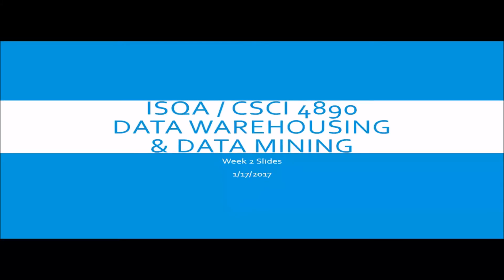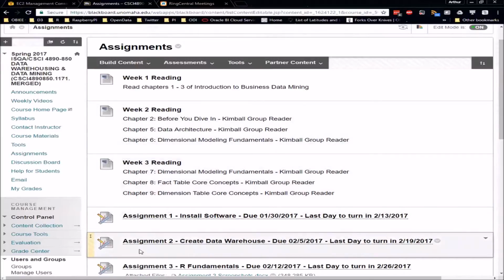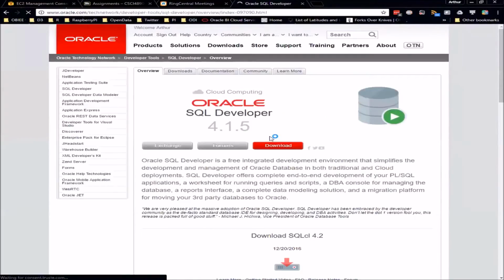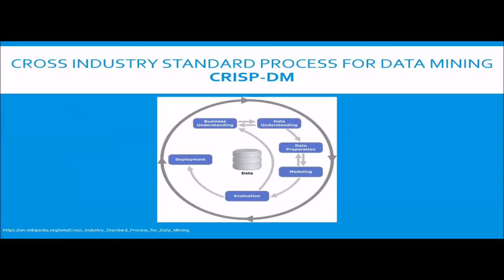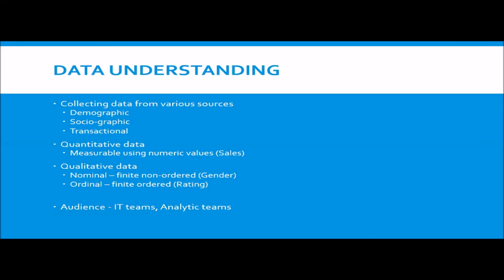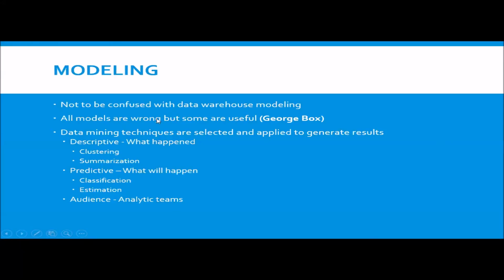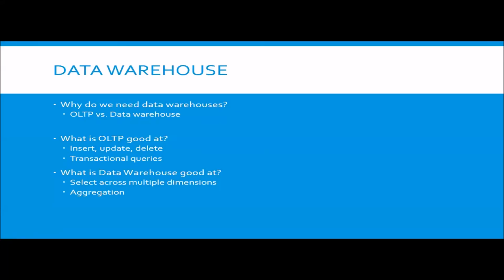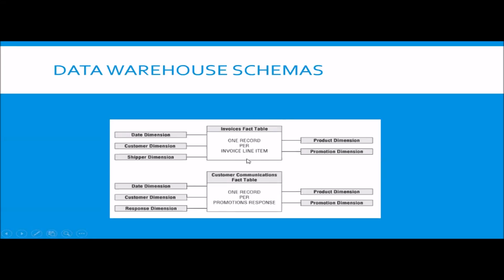Spring 2017 ISQA/CSCI 4890-850 Week 2 Lecture